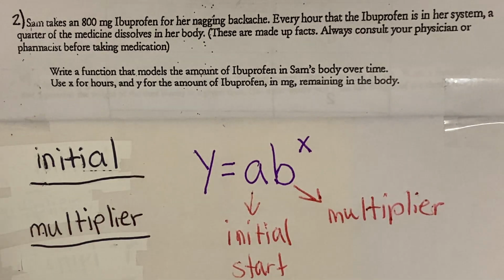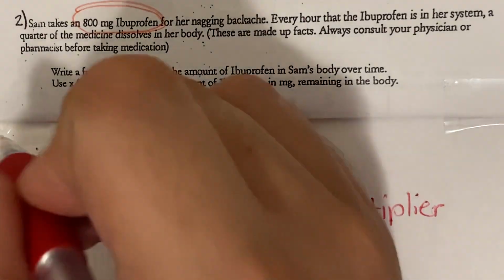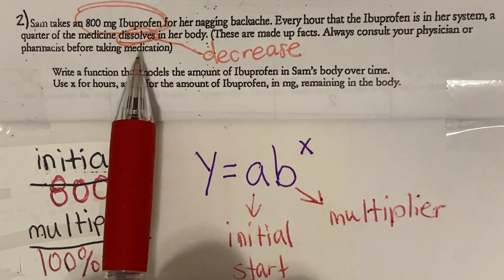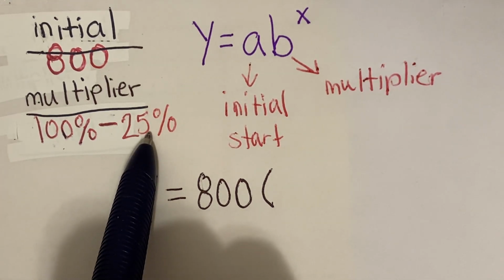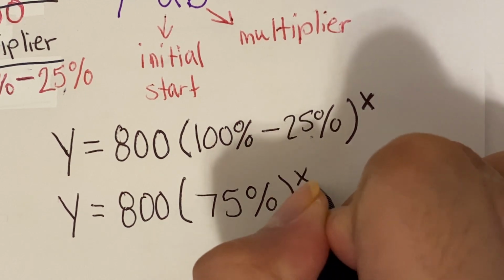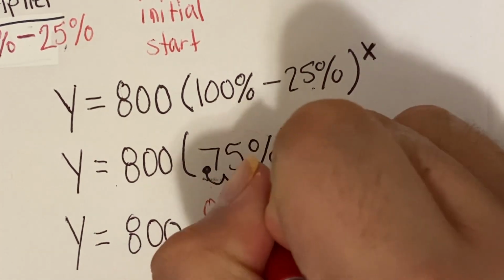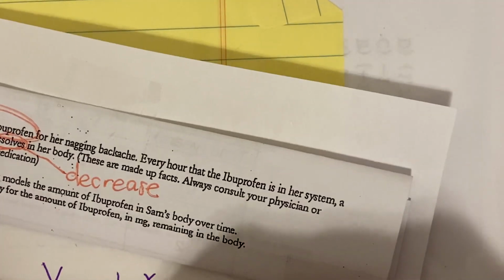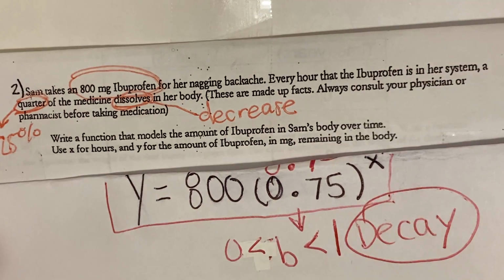Exponential Word Problems Example 2 (Decay)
This is example 2 of exponential word problems. In this example we are given a situation that represents exponential decay.